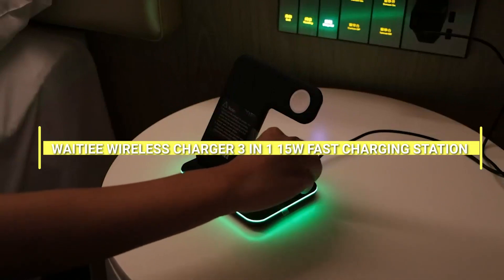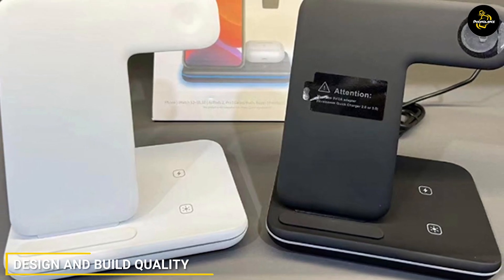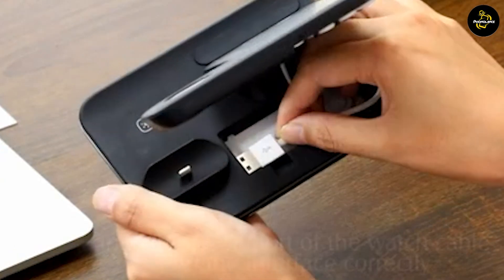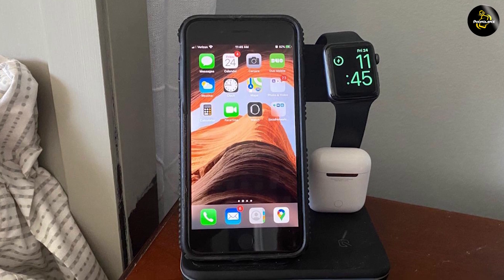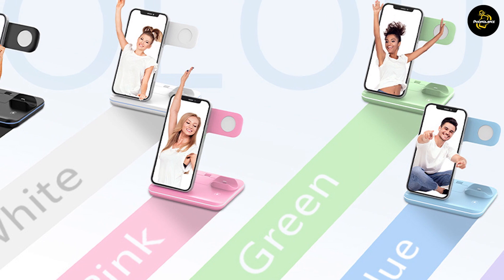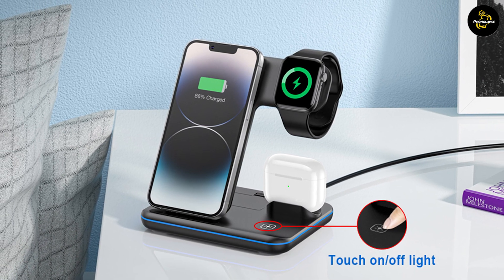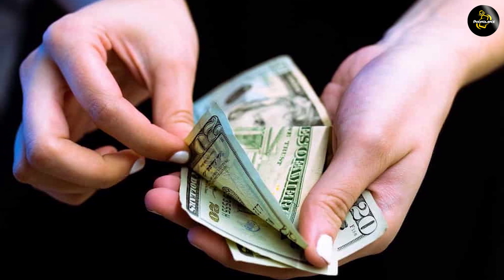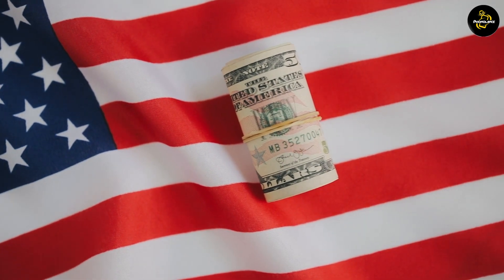Waitiee Wireless Charger 3 in 1 Charging Station Review - Must-Have Charging Solution!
Welcome to our in-depth review of the Waitiee Wireless Charger 3 in 1 Charging Station! In this video, we'll be diving into the features, performance, and overall value of this versatile charging solution. Whether you're an Apple enthusiast, an Android lover, or both, this charging station promises to simplify your charging routine and declutter your space.

With three charging pads conveniently placed on a single base, the Waitiee Wireless Charger allows you to simultaneously charge your iPhone, AirPods, and Apple Watch or any Qi-enabled devices. No more tangled cables or searching for multiple outlets – it's a true one-stop charging solution.

Our review will cover the design and build quality, charging speed and efficiency, compatibility with various devices, and additional features such as overcharge protection and foreign object detection. We'll also discuss the overall user experience and any potential drawbacks we encountered during testing.

If you're searching for a reliable wireless charger that offers convenience, versatility, and sleek design, then this review is for you. Whether you're a tech-savvy individual or someone looking for a practical gift, the Waitiee Wireless Charger 3 in 1 Charging Station is worth considering.